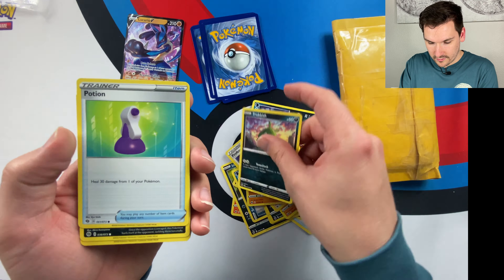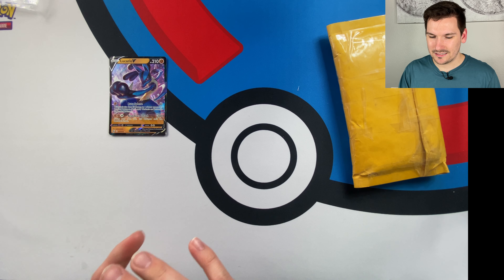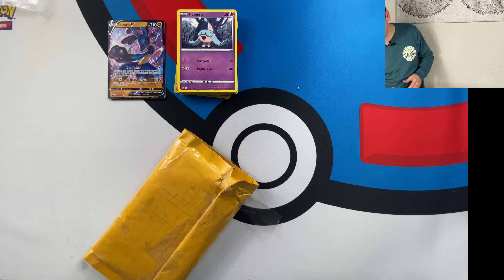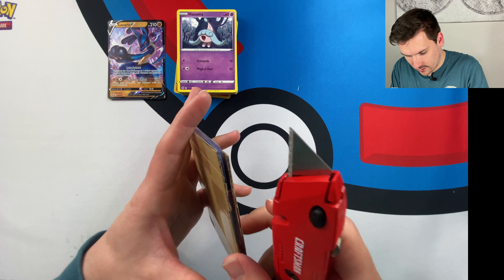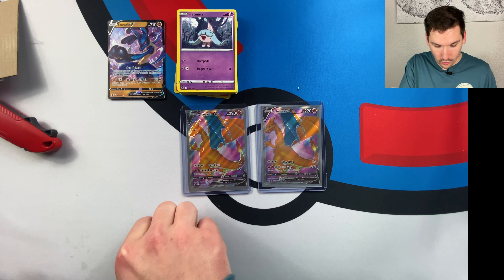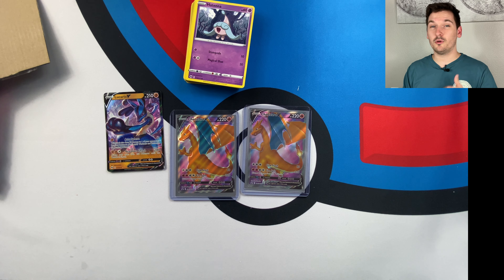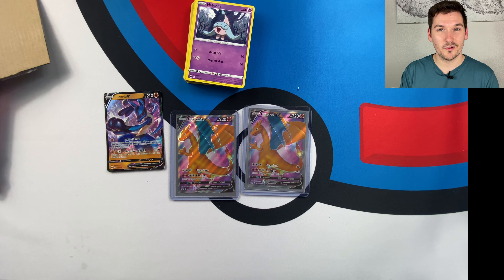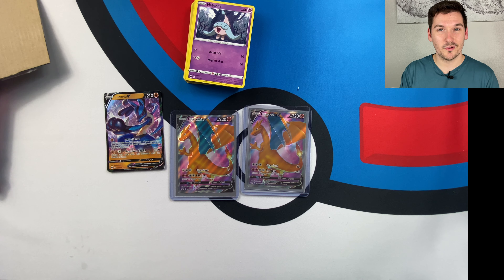Random packages!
alright guys we have a great one this time. We are going to be opening some random packages that i have ordered containing random Pokemon tcg cards!